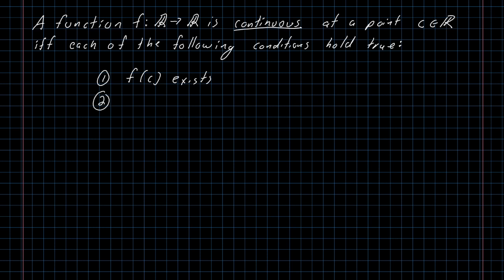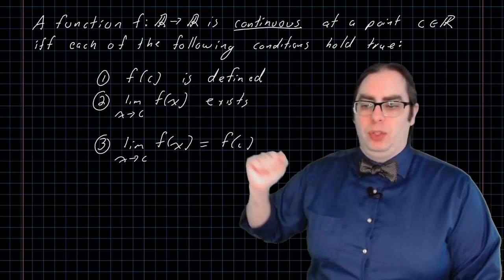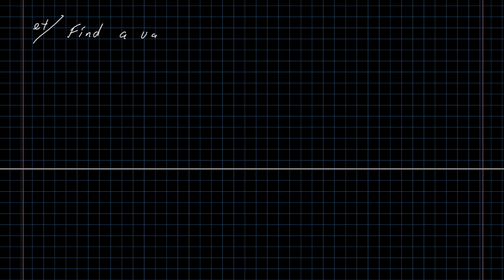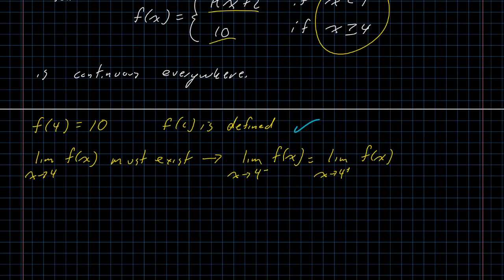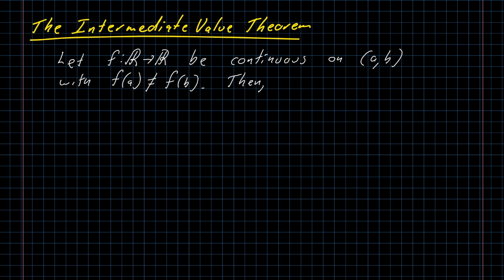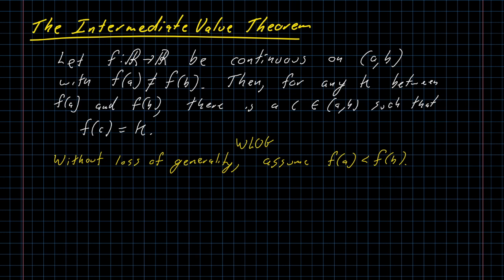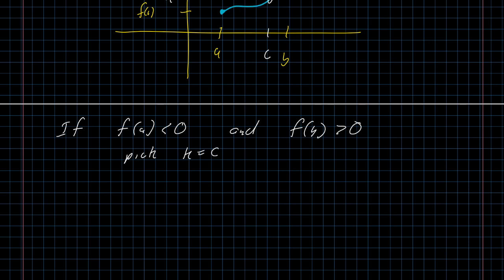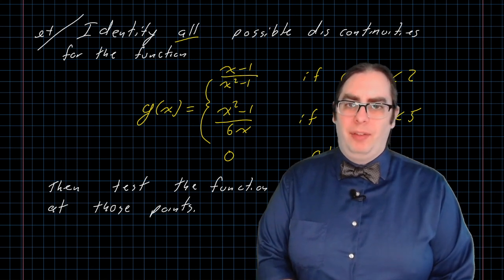Continuous Functions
Learning Objectives:
* Use the limit definition to determine if a function is continuous at a point
* Determine if a function is continuous on an interval
* Calculate the value(s) of parameter(s) to make a function continuous
* Solve problems using the intermediate value theorem